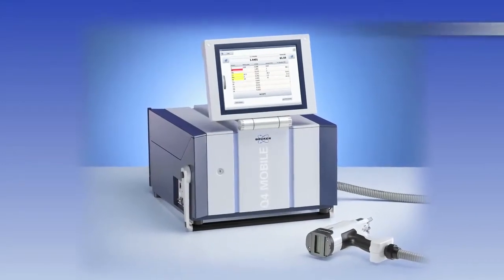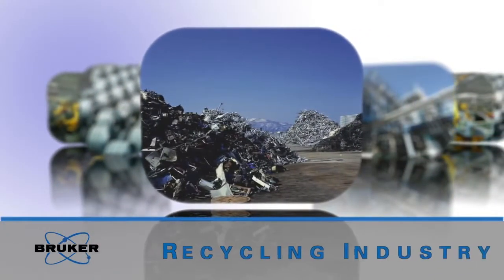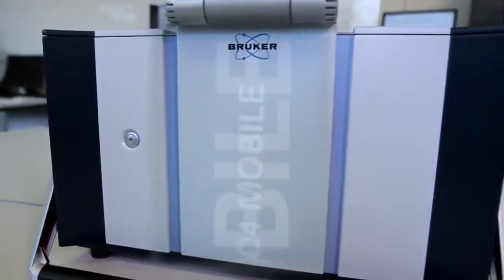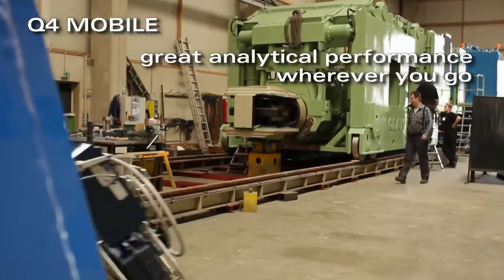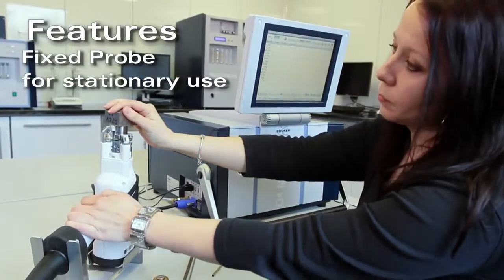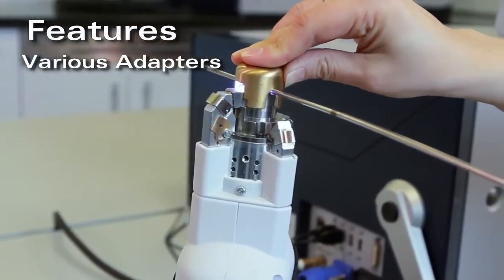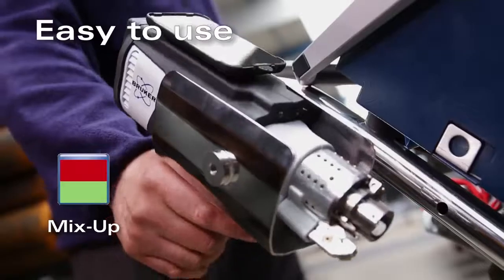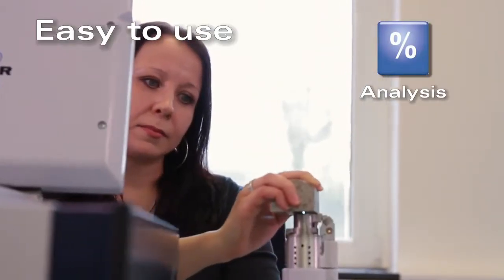Спектральный анализ. Оптико эмиссионный спектрометр Bruker Q4 MOBILE